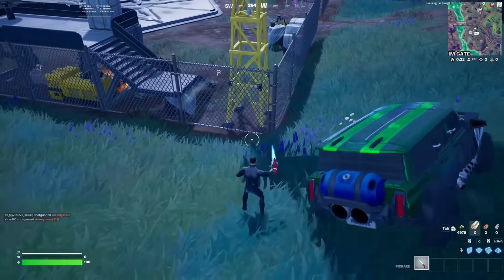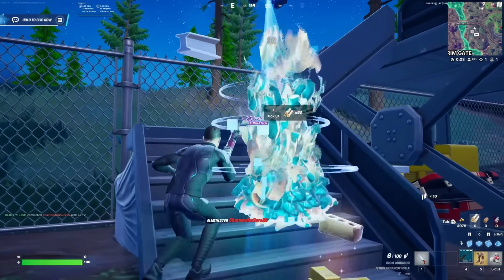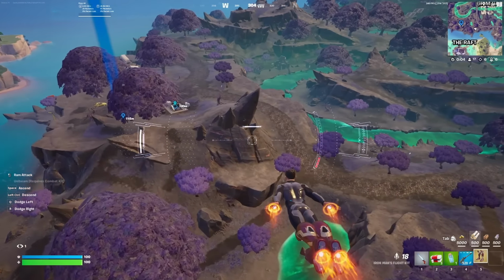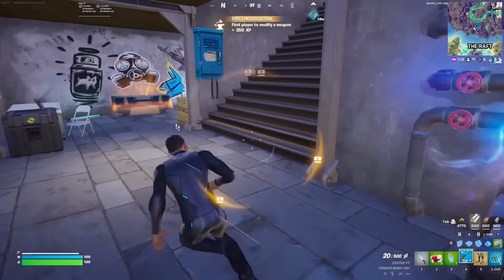The *STARK ONE CHEST* Challenge In Fortnite!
The STARK ONE CHEST CHALLENGE In Fortnite Season 4!

Background song by: Karl Casey ‪@WhiteBatAudio  go check out their music its amazing!